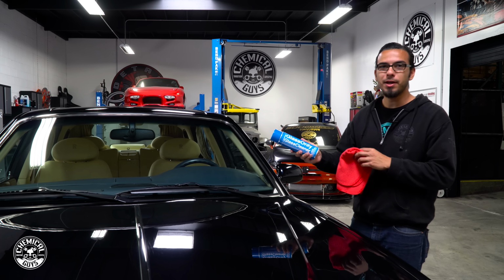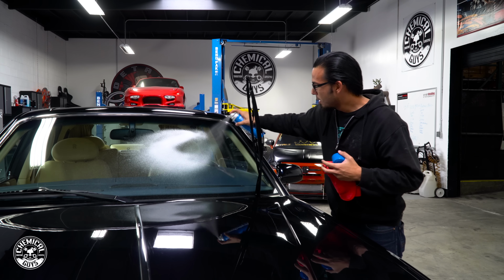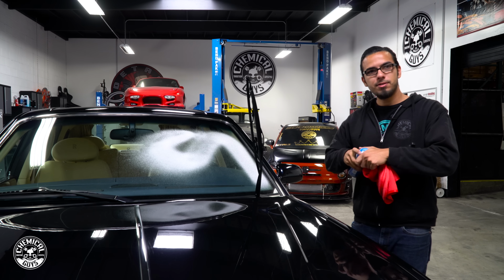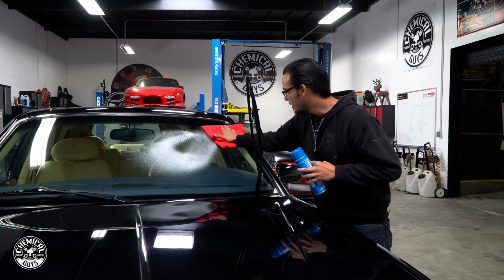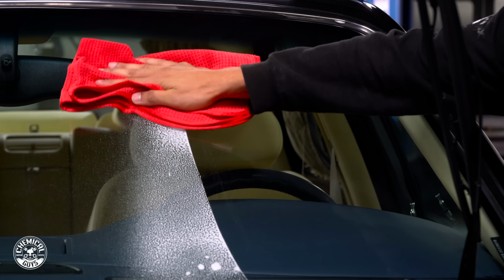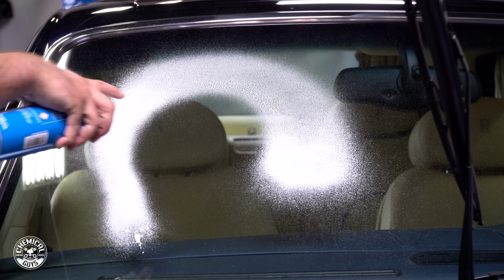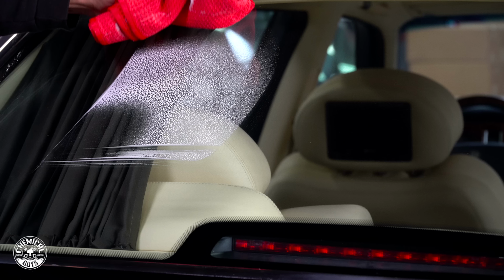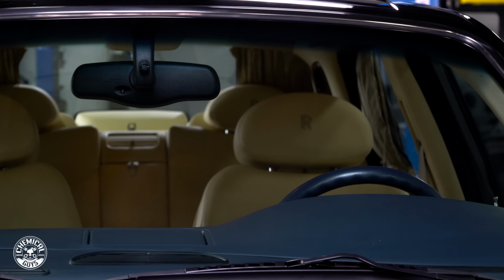How To Give Your Glass Ultimate Clarity! - Chemical Guys Car Care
Chemical Guys makes it easy to clean your dirty glass with minimal effort and no streaks. Foam is not for cannons anymore, the Glass Only Glass Cleaner uses foam to lift and lubricate any dirt to truly get all the contaminants off your glass.Dirty glass not only looks awful but it is also dangerous. Dirt, water spots, bird droppings and filth distort clarity that reduces driver visibility.

Introducing the all new Chemical Guys Glass Only Glass Cleaner that foams to gently loosen grime, tree sap and bird droppings to improve shine and clarity. Never mind the fact that it's completely simple and only requires one or two wipes to get the perfect shine and clarity. If you're like us, you want everything to be perfectly clean, the quickest way possible. Use the Glass Only Glass Cleaner to make life easier on you and keep you safe with clear windows to not obstruct your vision while you drive.